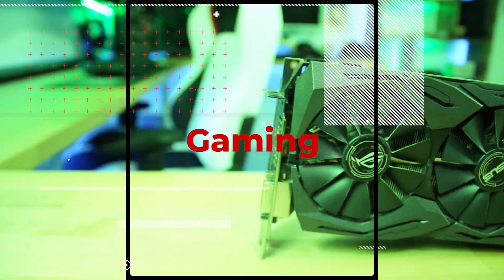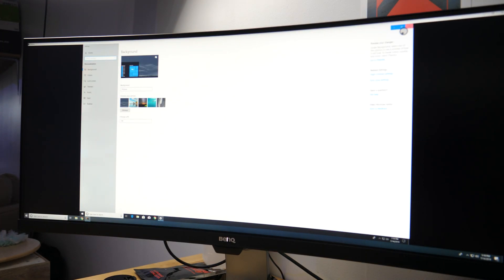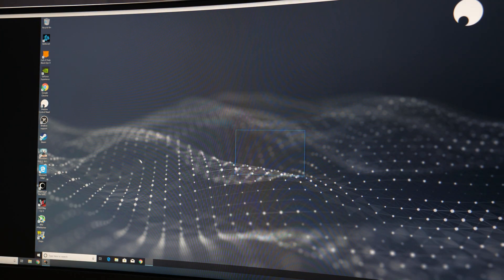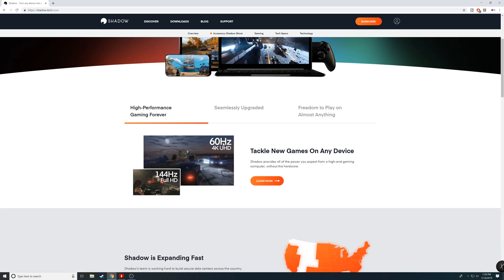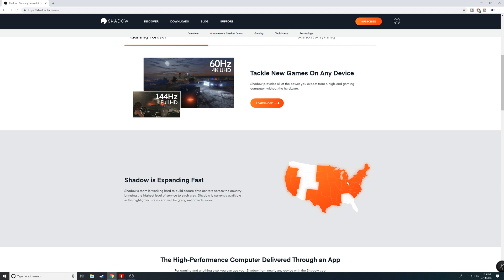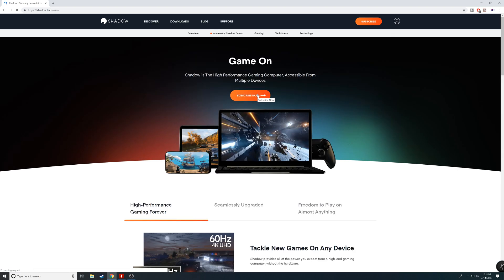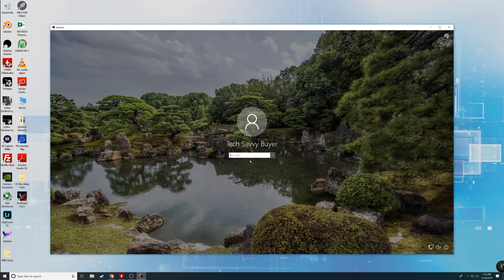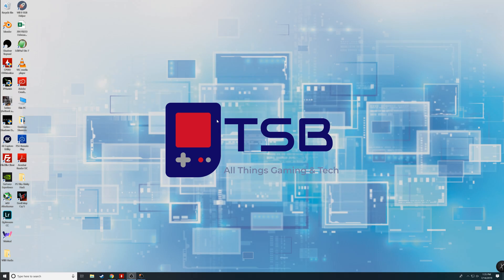4K60 Gaming on your PC.....WITHOUT A GPU!!! | How To | Shadow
Title says it all! In this video I will show you how to get up to 60FPS at 4K without needing a GPU or even a crappy GPU! Watch for the full details!

4K60 Gaming on your PC. WITHOUT A GPU!!! | How To | Shadow |

x370, ryzen 9 3900x, pc gaming, benchmarks, 4k, full hd , 1080p, techsavvybuyer